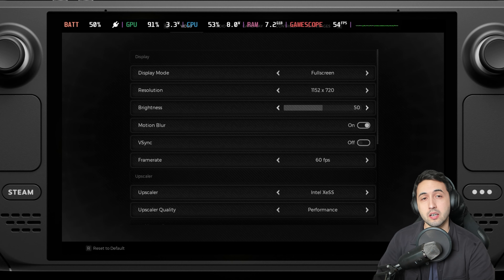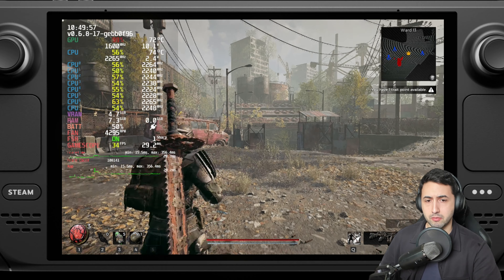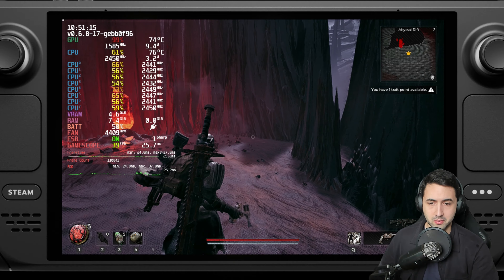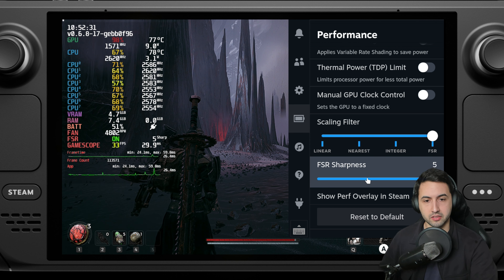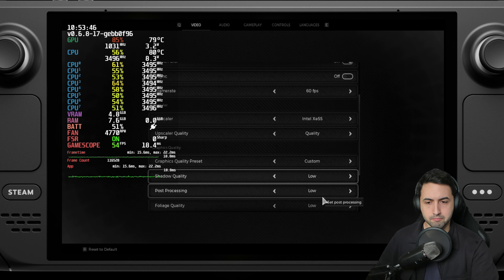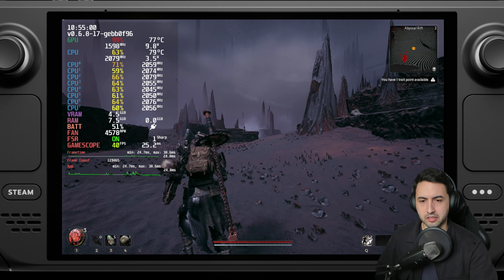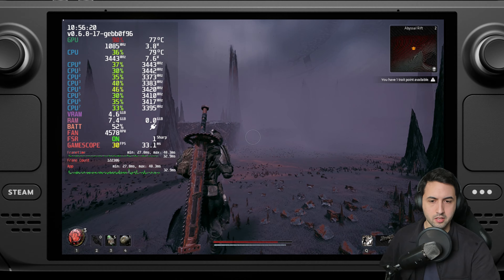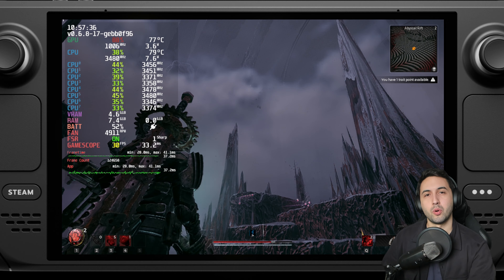Remnant 2 on LCD Steam Deck - Unreal Engine 5! - Playable?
👉Stable System Update

00:00 - Settings Used and Why
01:14 - 720p + XeSS Performance
04:49 - 600p + XeSS Quality (Recommended)
08:07 - Conclusion